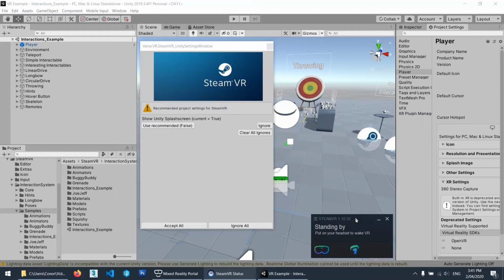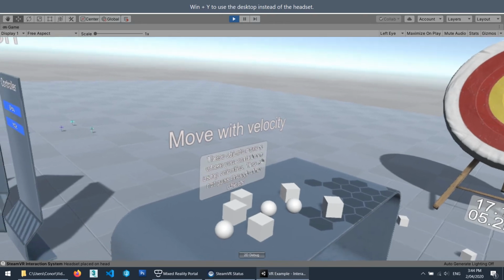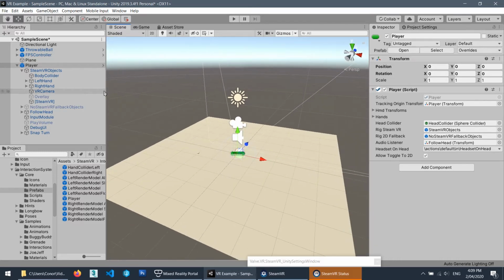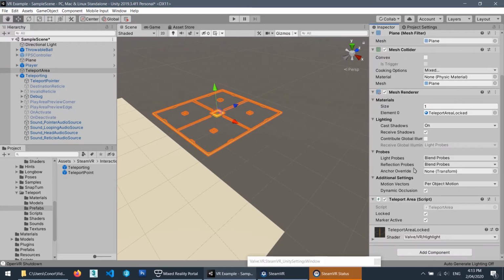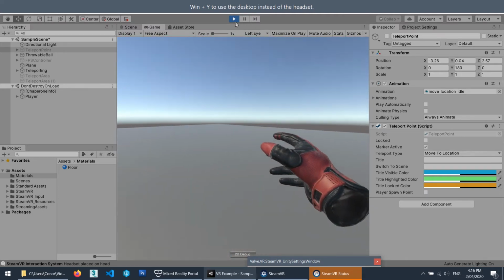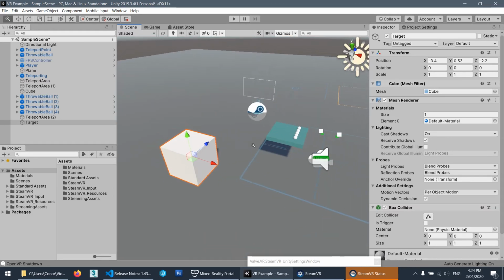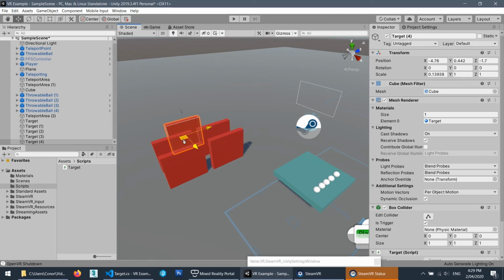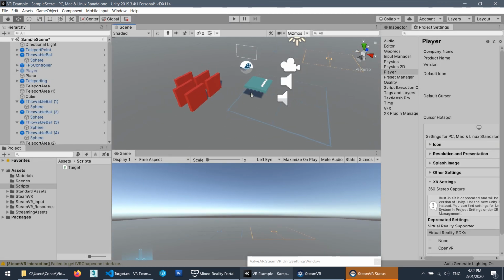VR lesson 04 - Using Steam VR interactive objects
This video continues from lesson 1. We examine the free Steam VR tools for Unity provided by Valve, and set up an example gameplay scene using the throwable ball interactive object.